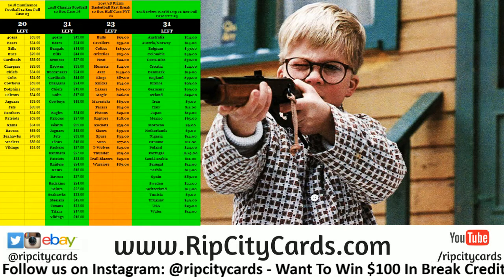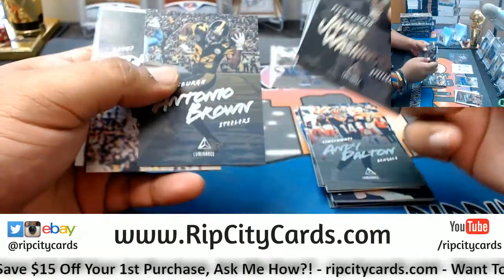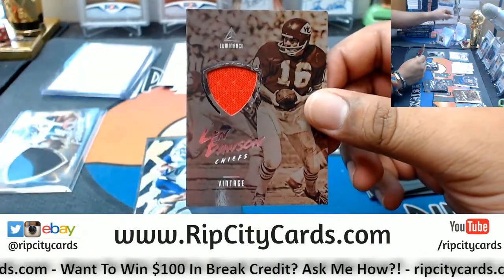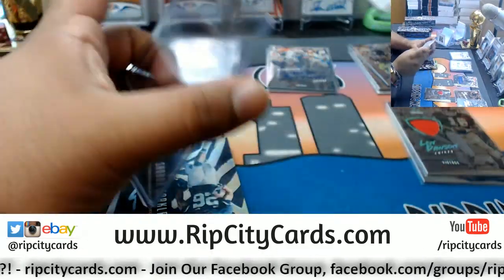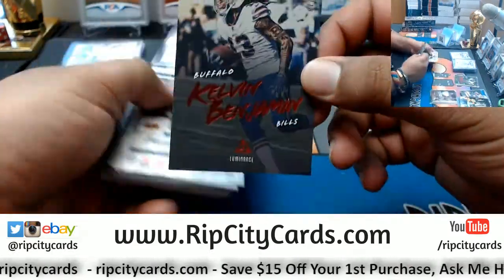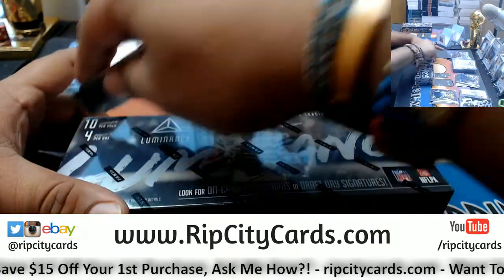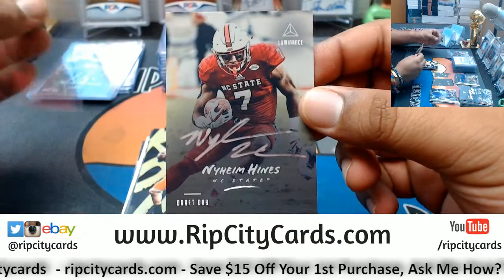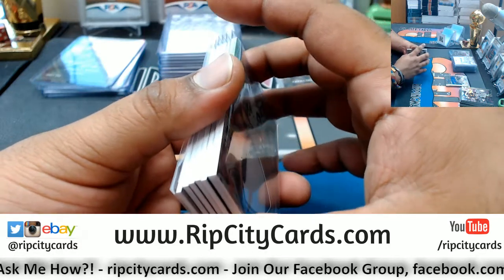2018 Luminance Football Half Case #4 eBay